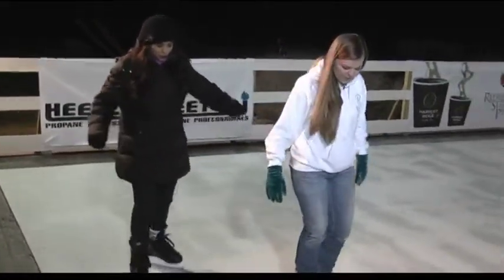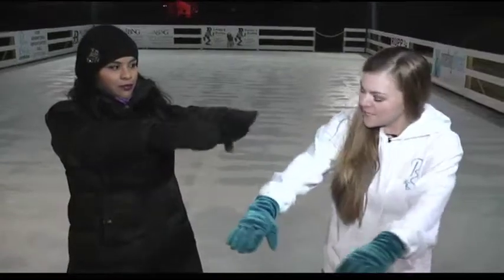KHQA This Morning goes ice skating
KHQA This Morning's Kristen Aguirre visits River Skate and learns what's so unique about the ice rink.